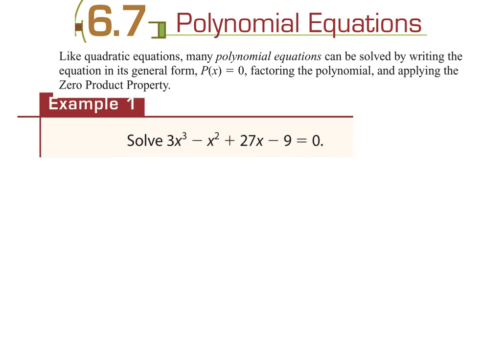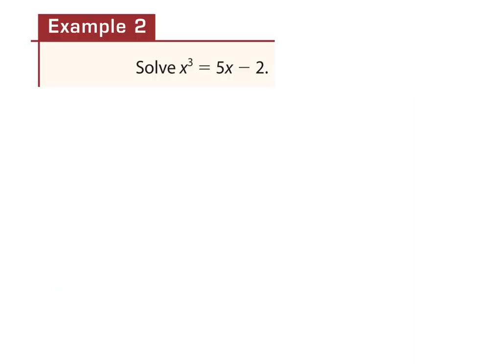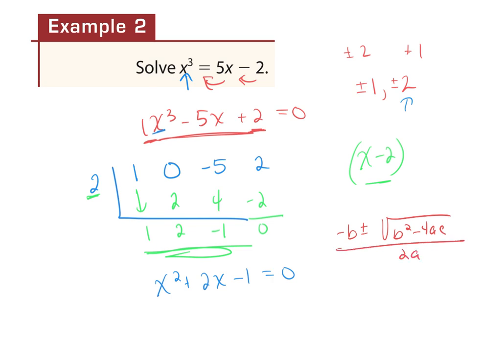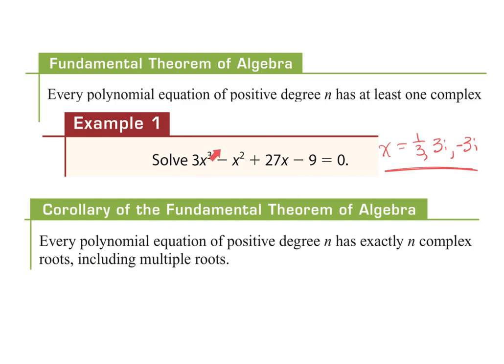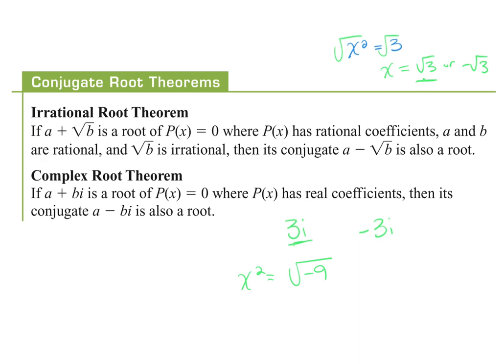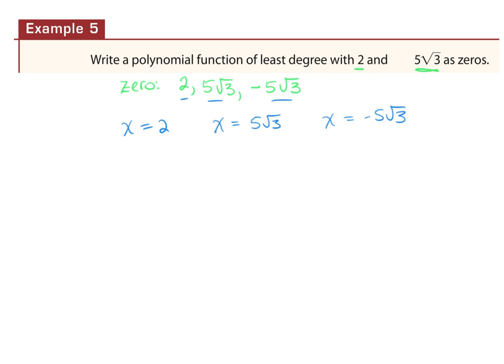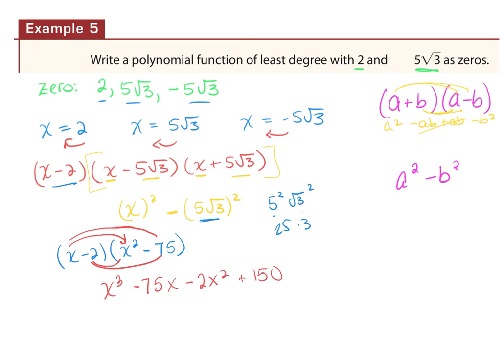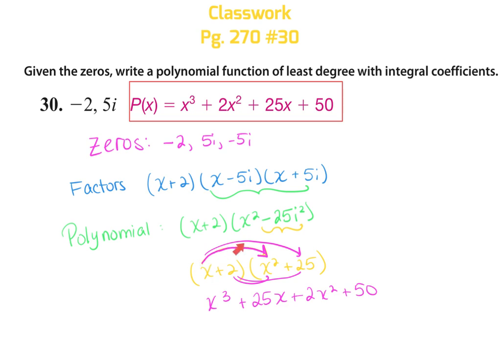Algebra 2 Section 6.7 Polynomial Equations